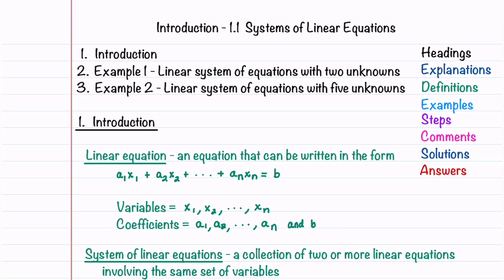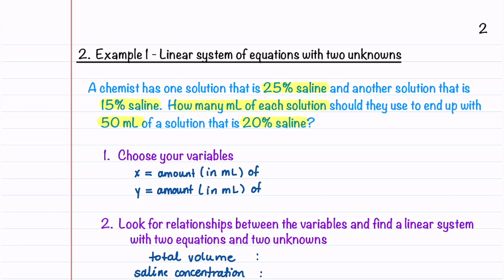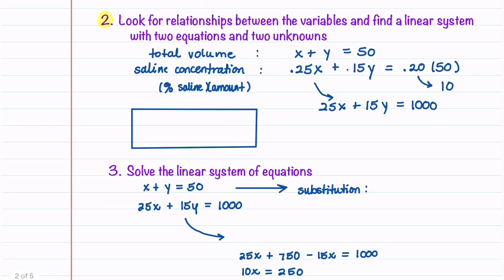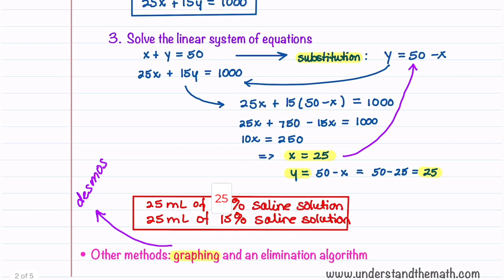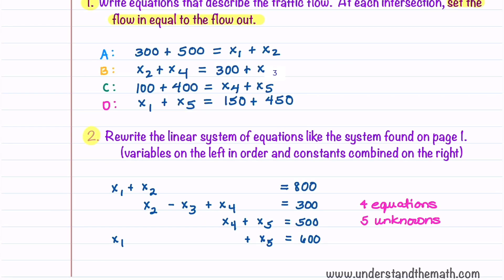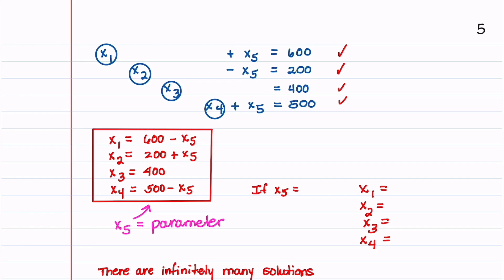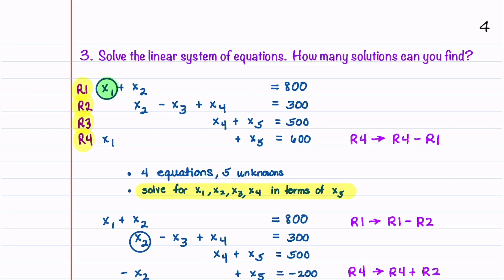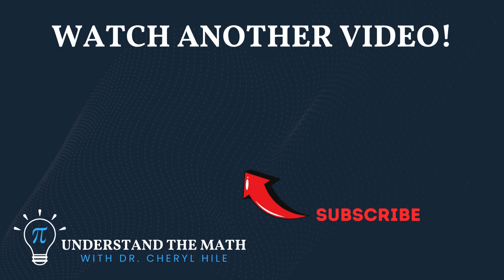Systems of Linear Equations - Introduction | Linear Algebra Entire Course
Learn what systems of linear equations are and how they arise in various applications. This video goes over the general form for a system of linear equations and includes two detailed examples to help you grasp how linear systems of equations arise in applications. In the first example, we solve a problem involving saline solutions to demonstrate how systems of linear equations can be applied in chemistry. In the second example, we tackle a traffic flow problem to show how these systems can model real-world situations. Additionally, we provide an overview of what’s to come in this series, including a systematic approach to solving systems of linear equations using the Gauss-Jordan elimination algorithm.

Be sure to download the free guided notes (link below) to follow along and practice on your own. These notes include space to highlight key concepts and solve the example problems as we work through them. Keep believing in yourself, and enjoy your journey through mathematics!

*Timestamps*
00:00 Introduction
00:36 Systems of Linear Equations Definition
01:44 Example 1 - Chemical concentrations
06:54 Example 2 - Traffic flow